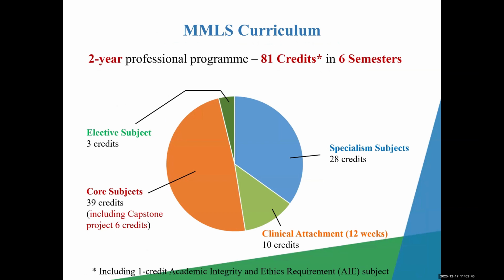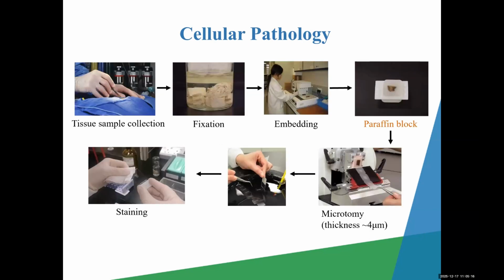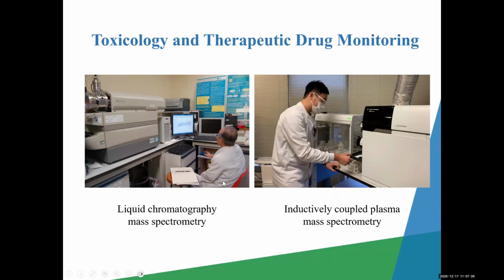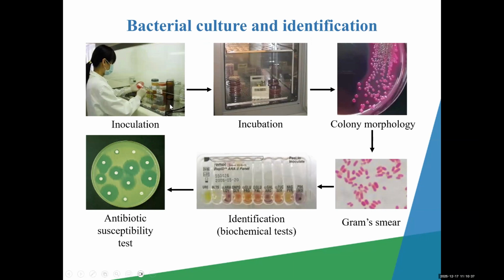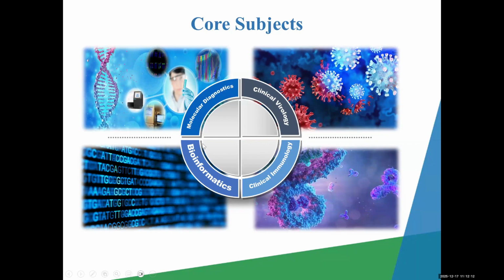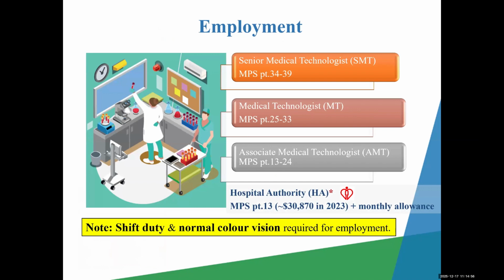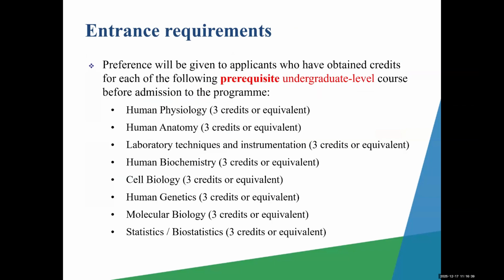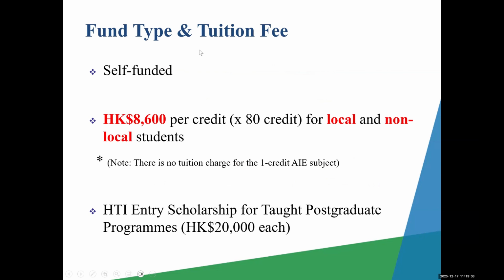MMLS Info Seminar 2025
Master of Medical Laboratory Science (MMLS) Info Seminar - The Hong Kong Polytechnic University